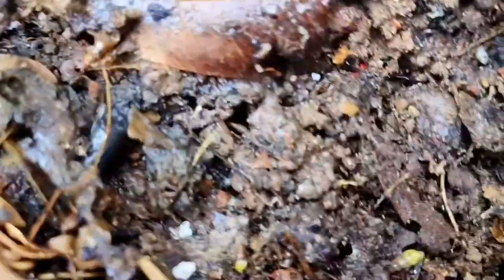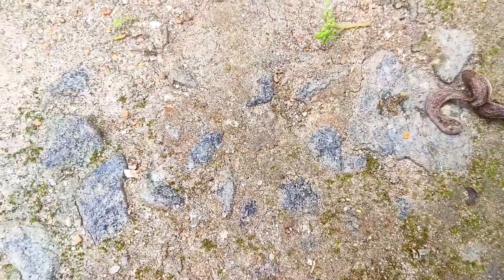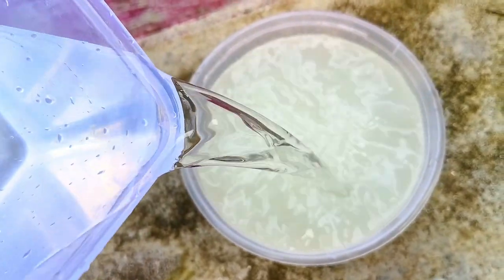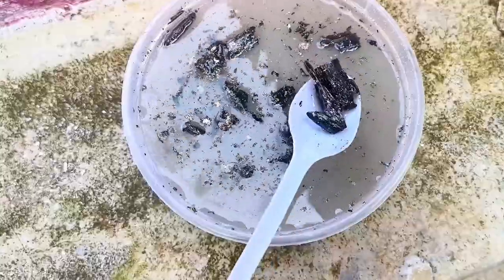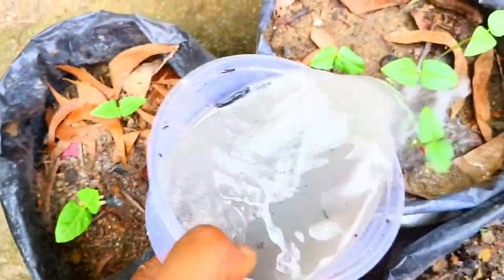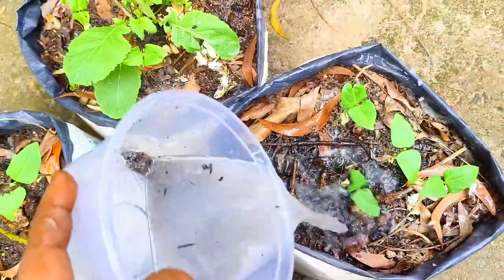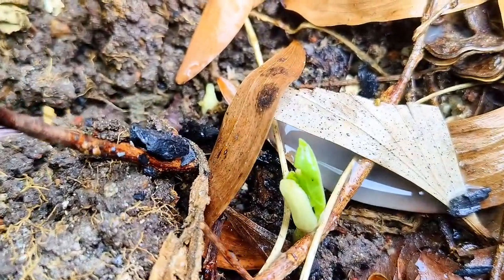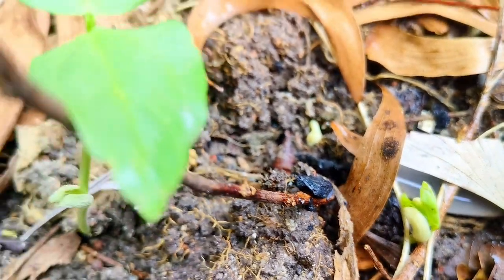പയർകൃഷി എന്റെ രീതി-2/തുടക്കത്തിലേ വളപ്രയോഗം/Kitchen Gardening Motivations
പയർ കൃഷി വളരെ എളുപ്പം
പയർകൃഷി എന്റെ രീതി -2
പയർകൃഷി എങ്ങനെ ഈസിയായി ചെയ്യാം
How to grow long cowbean in grow bags -2
cowbean cultivation my method
Long cowbean very easy cultivation